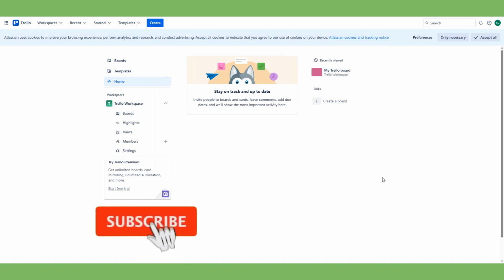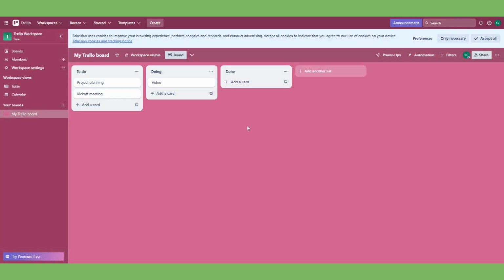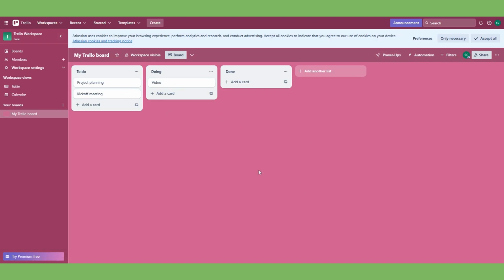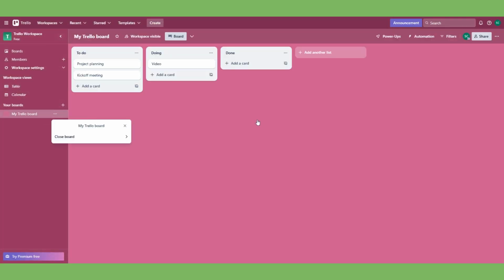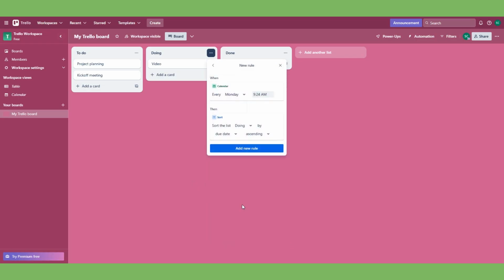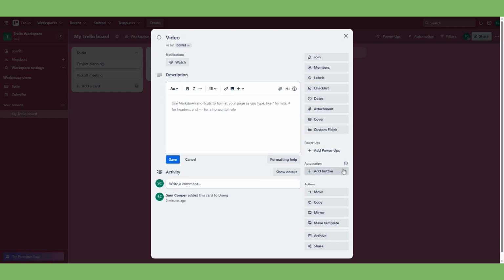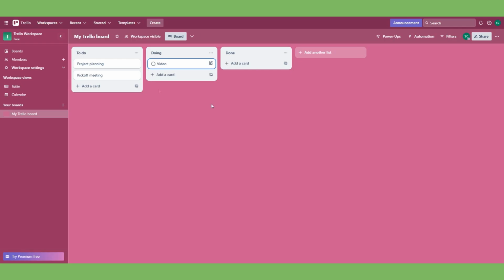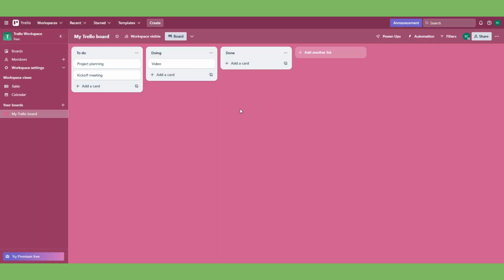Trello Tutorial - How to use Trello Planner (Drag & Drop Scheduling Tutorial)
In this video I'll show you Trello Tutorial - How to use Trello Planner (Drag & Drop Scheduling Tutorial) . Thw method is very simple and clearly described in the video. Follow all of the steps and succesfully solve your problem!